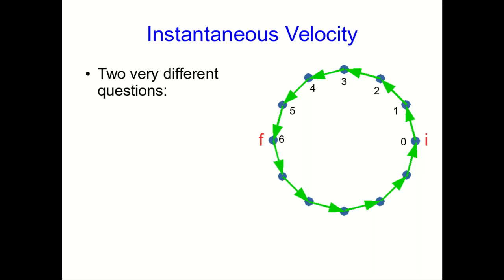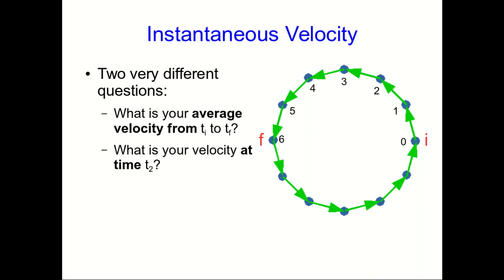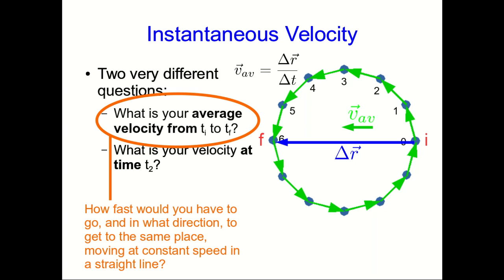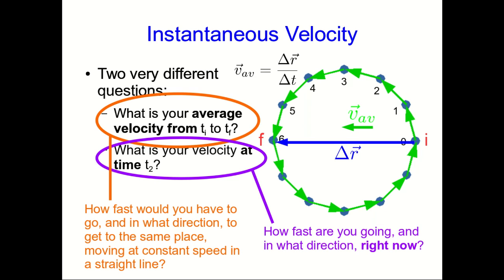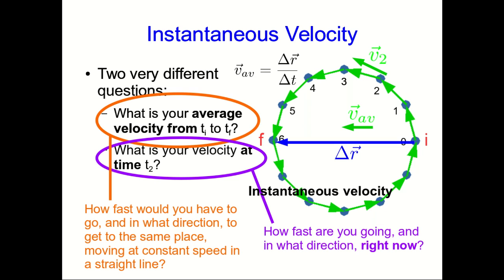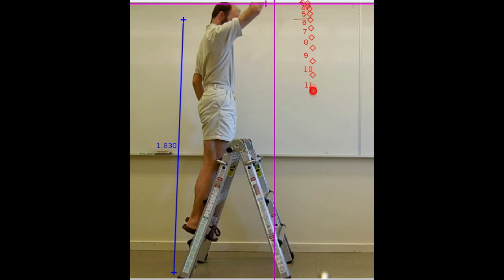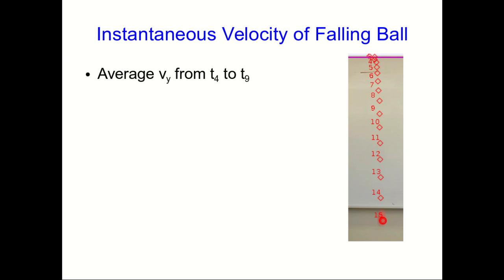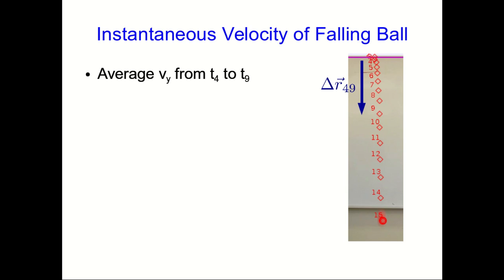Changing Velocity (Part 1)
0:00 Introduction
0:20 Instantaneous Velocity
3:38 Finding Instantaneous Velocity of Falling Ball
5:32 Check Your Understanding